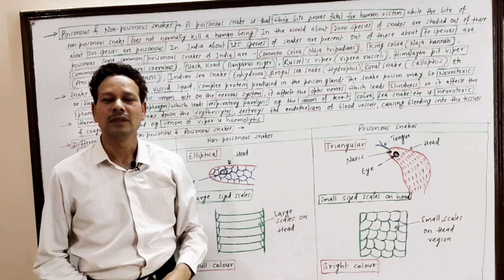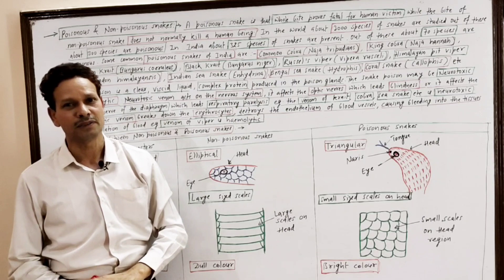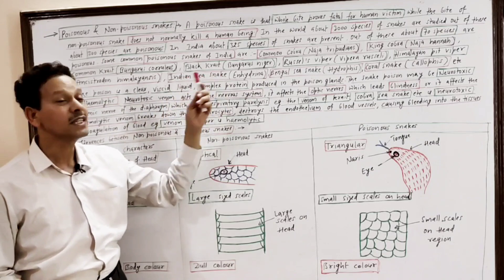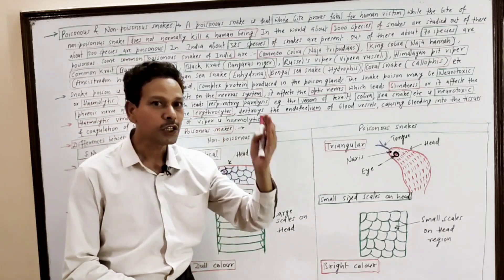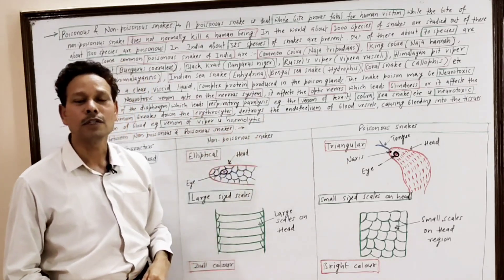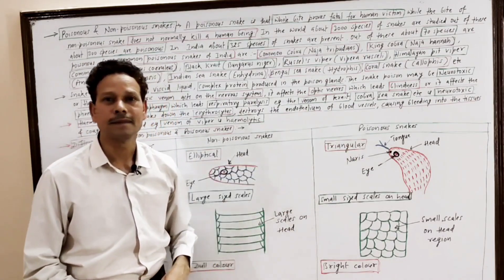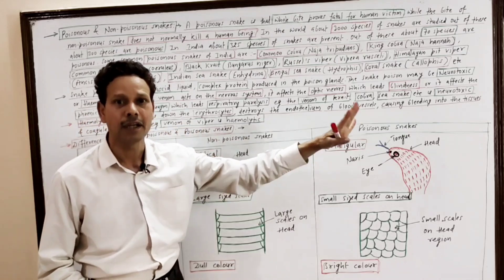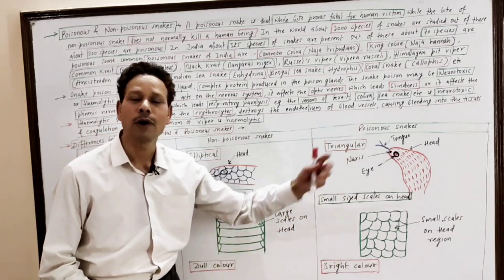Poisonous and Non-Poisonous Snakes | Snakes - 2 | For IAS,NEET,GATE,NET and BSc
Snakes